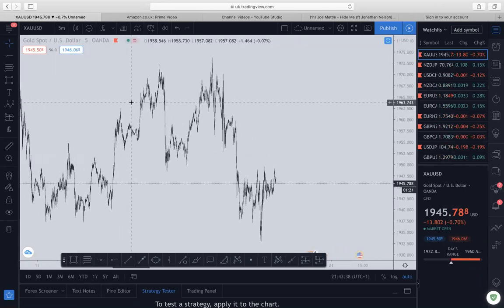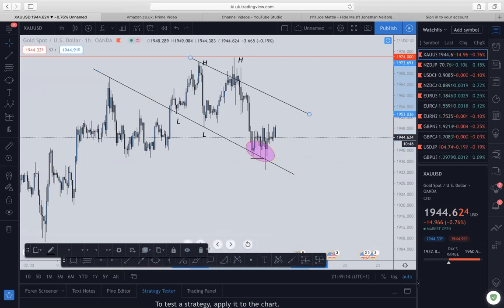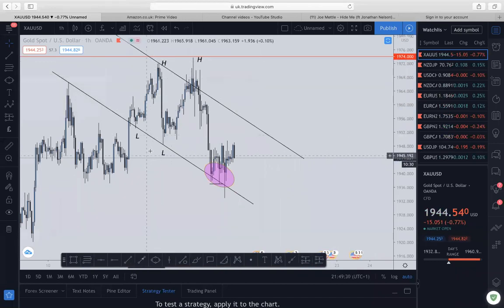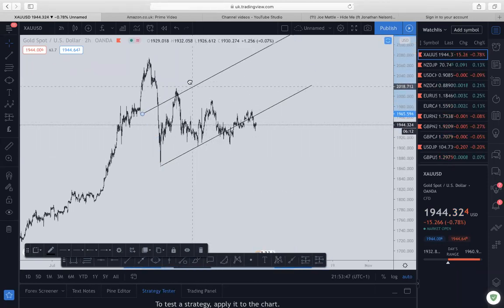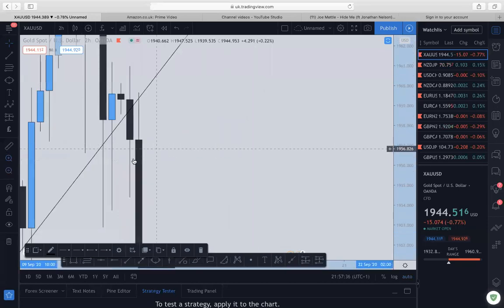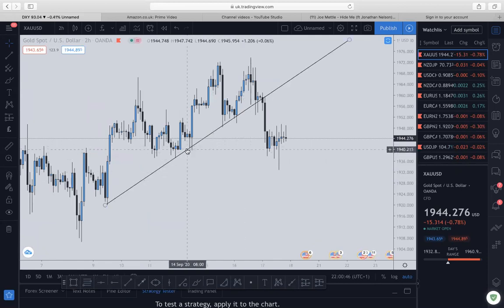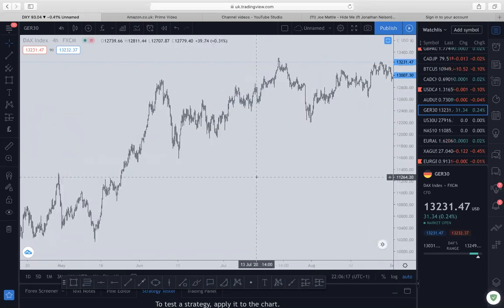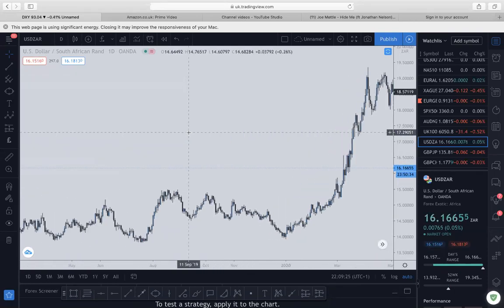SECRET BEHINF THE USE OF TREND LINES PART 2